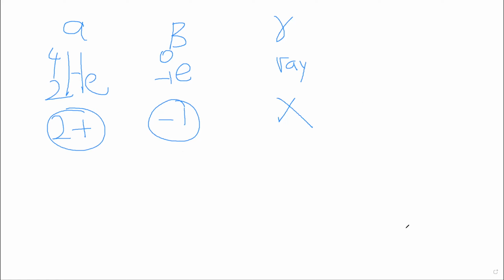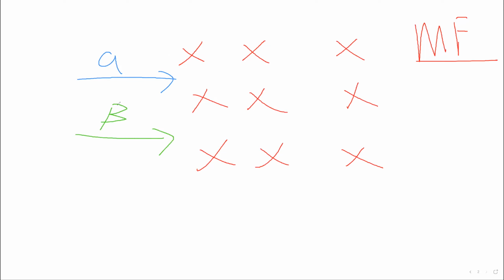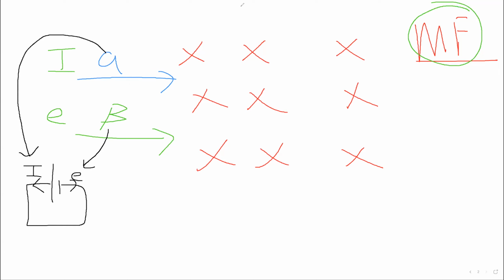Radiation in Magnetic Field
This video explains how the Radiation such as Alpha and Beta behaves in a magnetic field. Using the concept that Alpha is like Current and Beta is like Electron, we can use Flemmings Left hand rule to find which direction they will deviate.